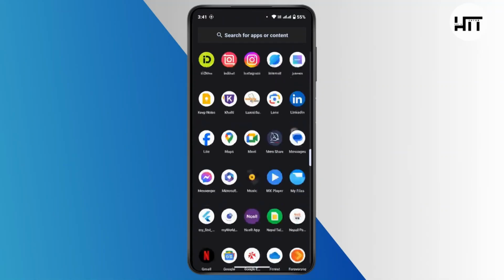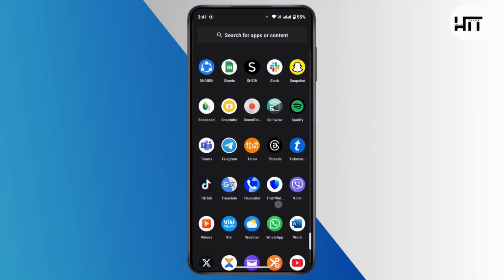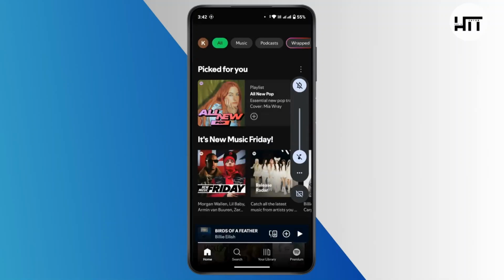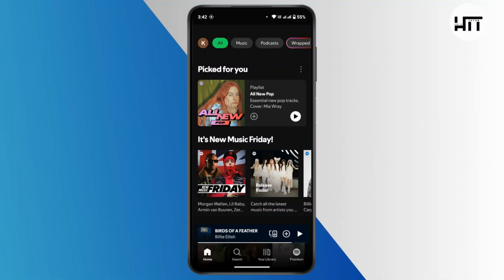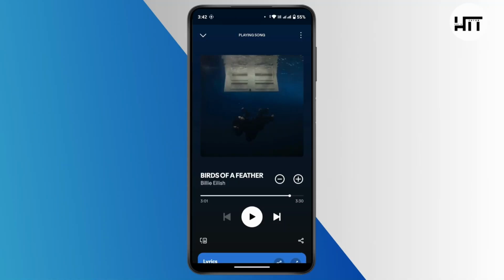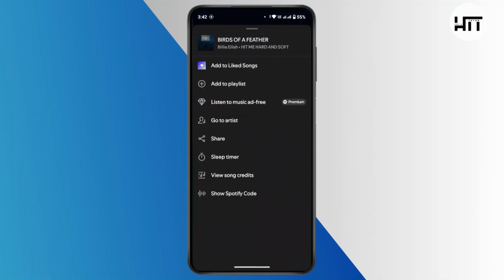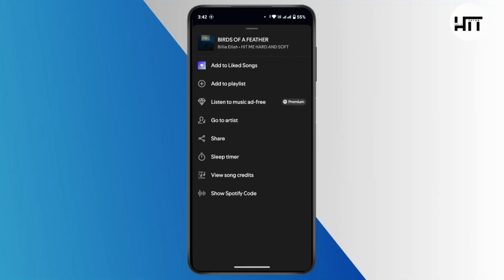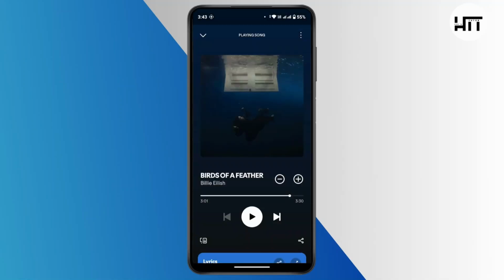How to Download Music in Spotify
In this video, Kid will walk you through the simple process of downloading music on Spotify. Learn how to download albums, playlists, or individual songs with a Spotify Premium subscription. Whether you're offline or simply want to save your favorite tracks, this tutorial will show you how to do it easily. Make sure you have a stable internet connection and a premium account to start downloading today!

Chapters:
00:00:00 - Introduction
Welcome to the video, where we'll learn how to download music in Spotify.

00:00:08 - Open Spotify App
Launch the Spotify app on your mobile device and log into your account.

00:00:15 - Get Spotify Premium
Ensure you have a Spotify Premium subscription to download music.

00:00:25 - Find Your Music
Navigate to the album, playlist, or song you want to download.

00:00:35 - Tap on Three Dots
Tap the three dots in the top-right corner of your selected music.

00:00:42 - Select Download Option
Choose the "Download" option from the menu to start downloading.

00:00:52 - Check Your Connection
Ensure you're connected to Wi-Fi or have enough data to download.

00:01:00 - View Downloaded Music
Find your downloaded music in the "Downloads" section of your library.

00:01:10 - Conclusion